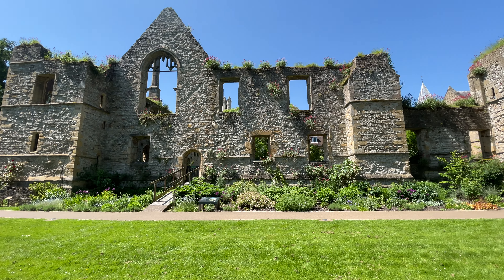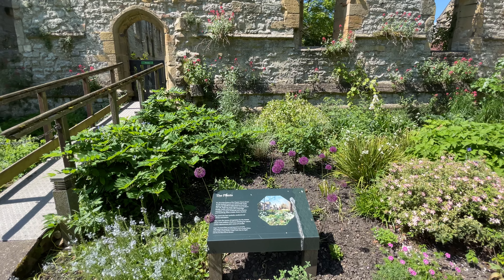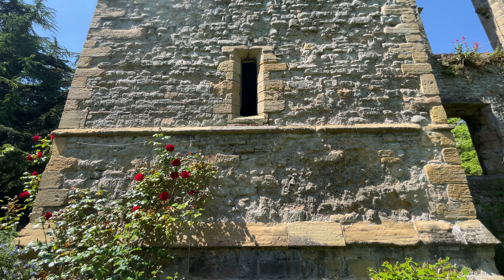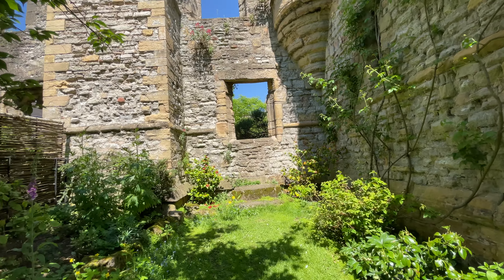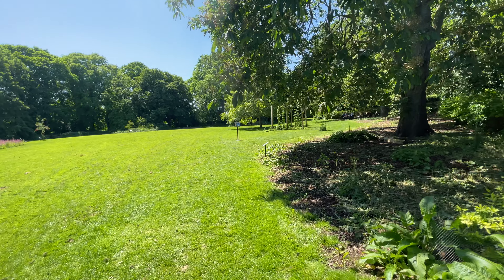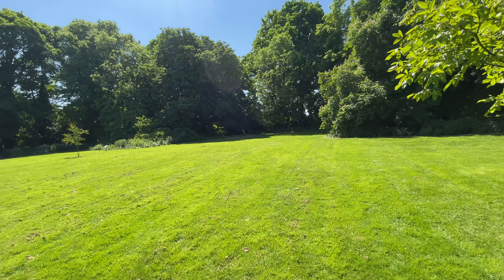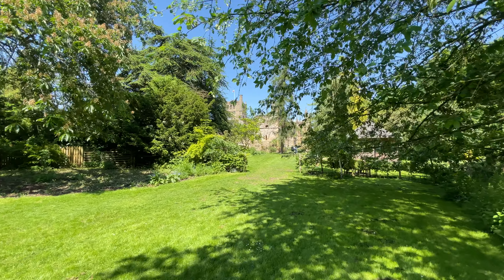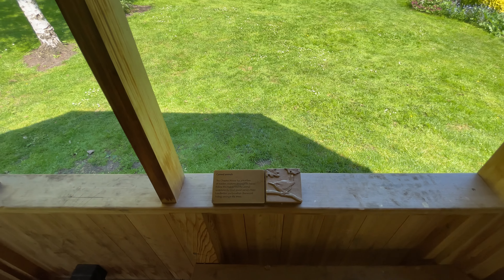Southwell secret garden - A hidden Gem in the Nottinghamshire ☀️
Hi everyone

I quickly filmed a walk arpund these stunning Gardens in Southwell.

Go check Dawn and Dave channel out